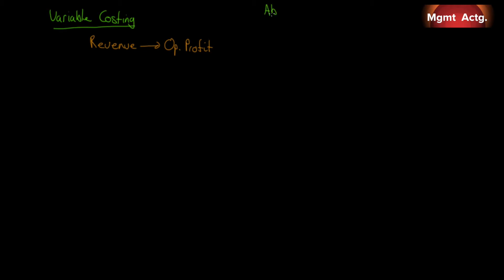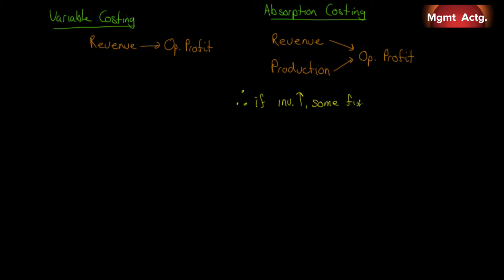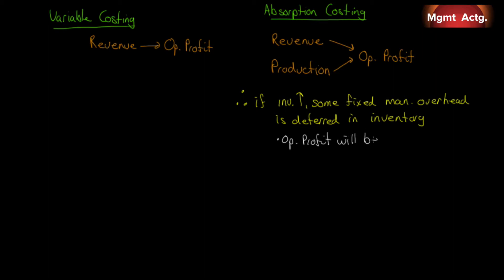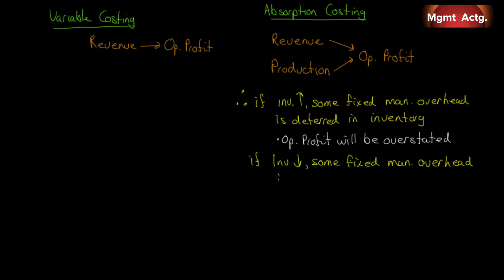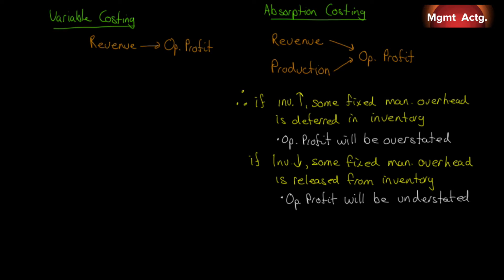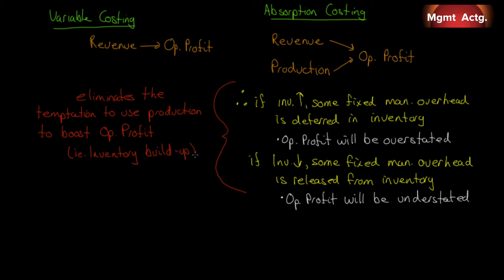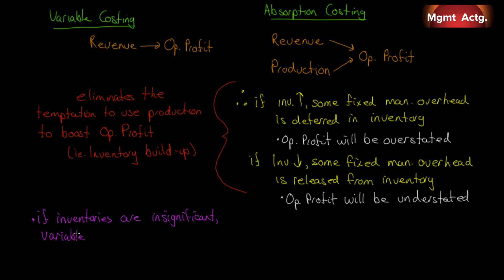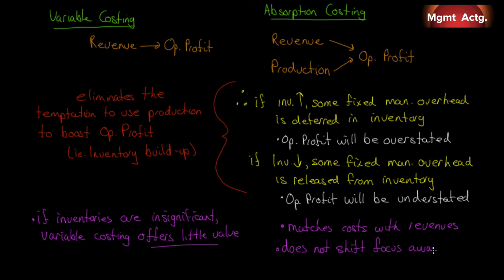75. Managerial Accounting Ch8 Pt3: Variable vs Absorption Costing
Learning Objectives covered:
4.  Explain the advantages and disadvantages of both variable and absorption costing.

Text used:
Managerial Accounting
Tenth edition
Garrison et al.
Publisher: McGrawHill